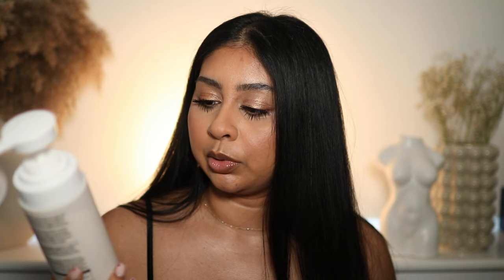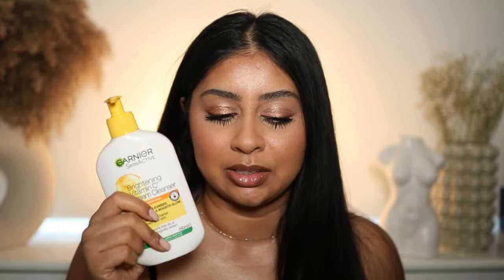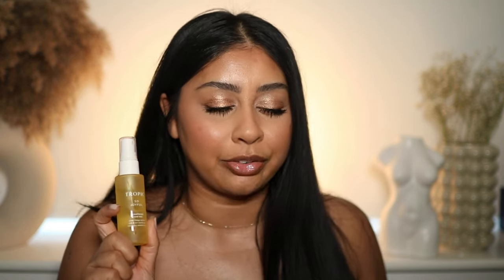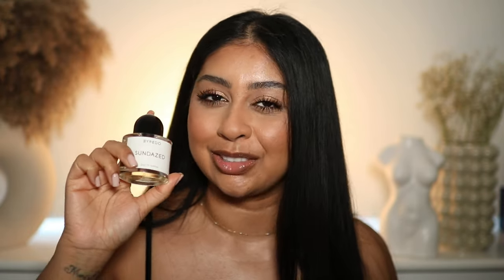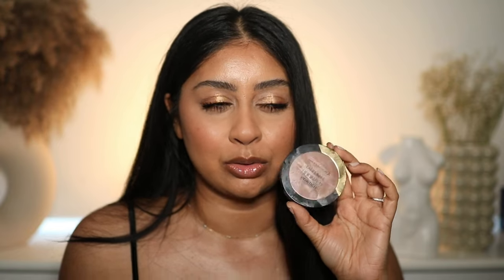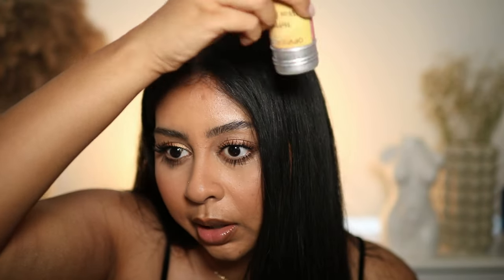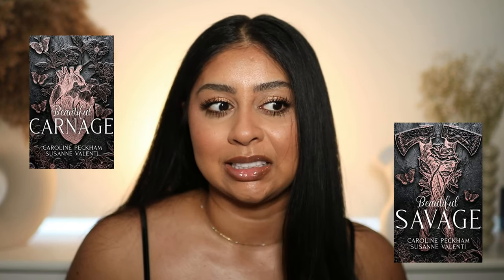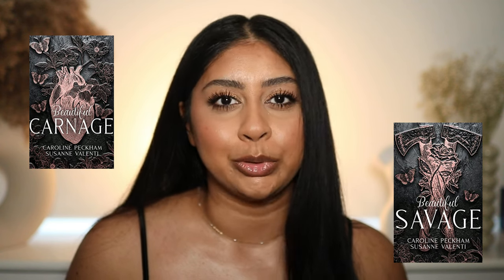RECENT FAVOURITES - SKINCARE, MAKEUP, PERFUME & BOOKS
Than you for watching my loves :)

favourites:
naturium body wash
Series - One day on Netflix

Books:
Throne of Glass - Sarah J Maas
Flawless & Heartless - Elsie Silver
Beautiful Carnage & Beautiful Savage - Caroline Peckham & Susanne Valenti